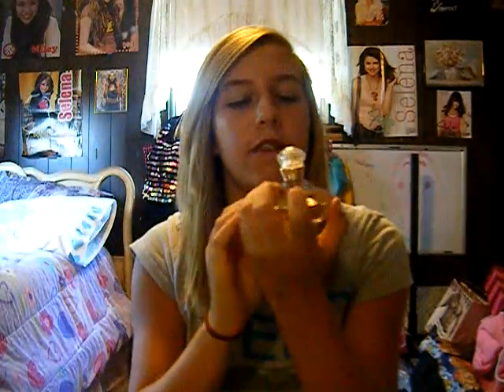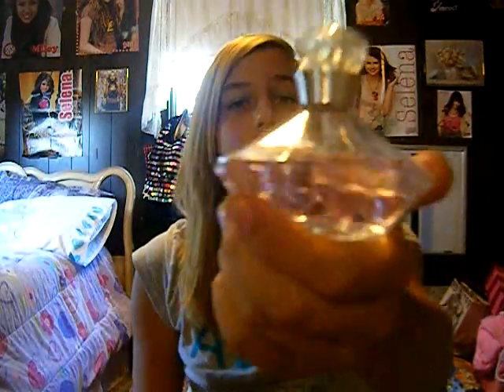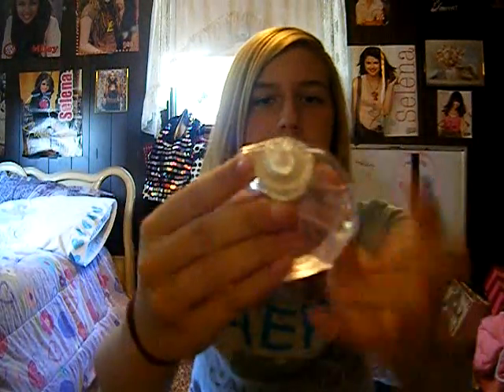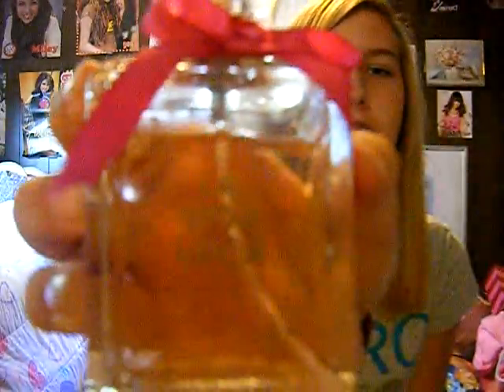Top 5 favorite perfumes I own :)